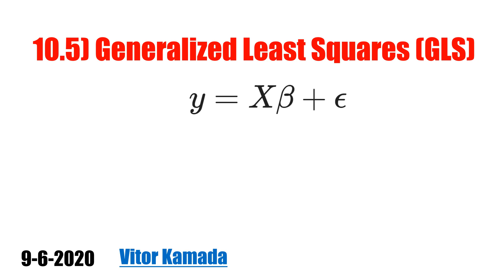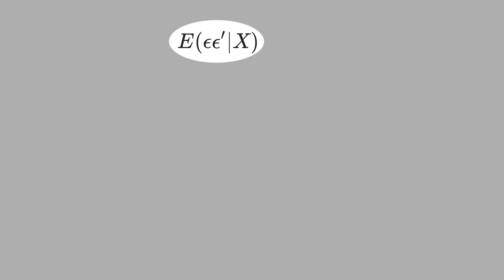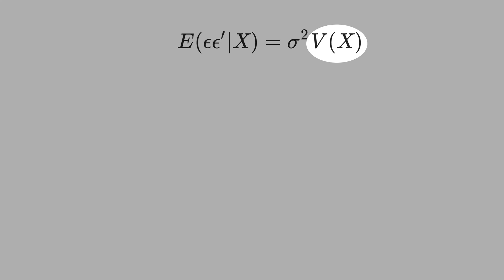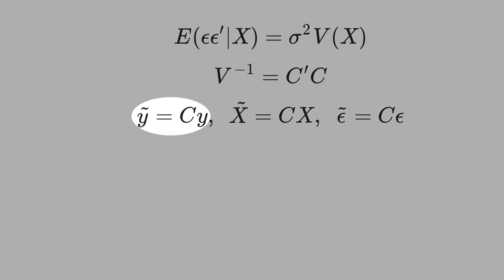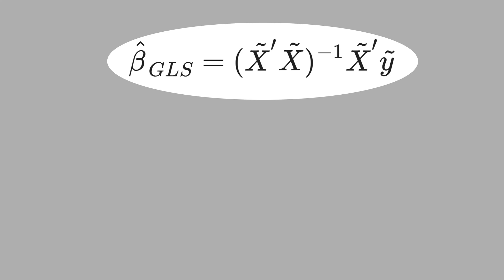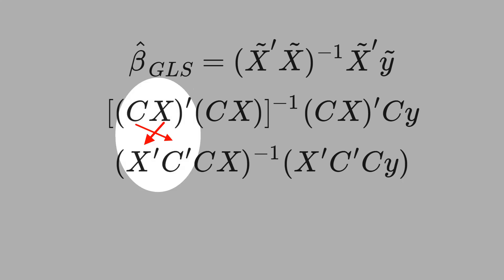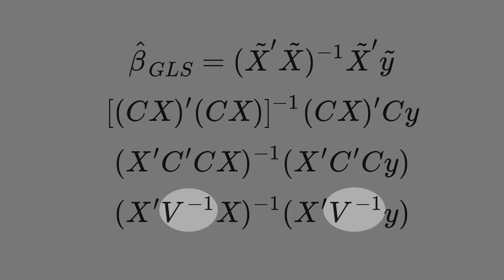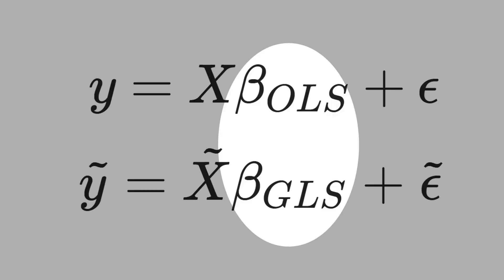10.5) Generalized Least Squares (GLS)